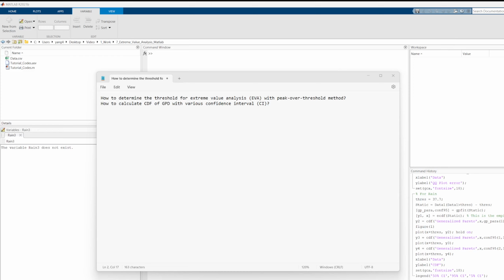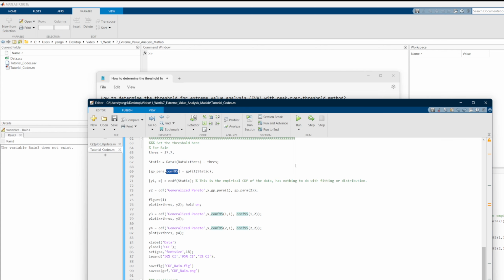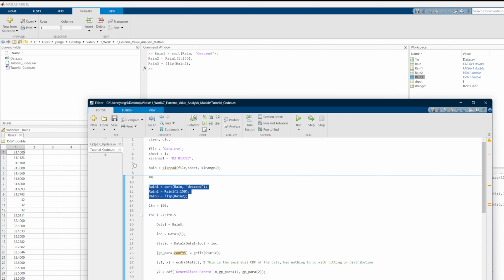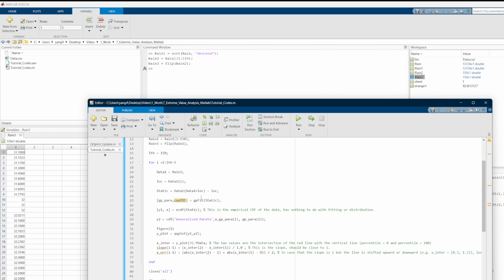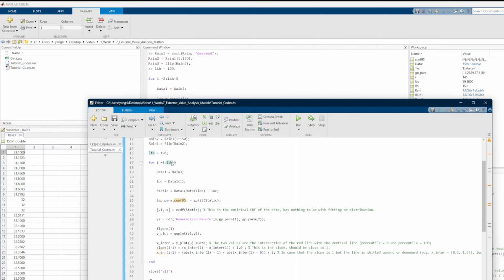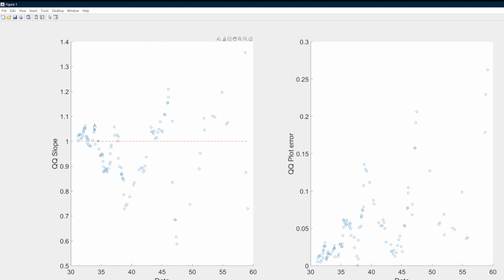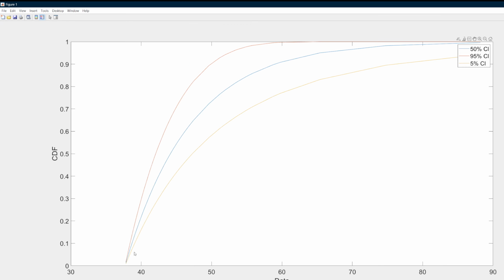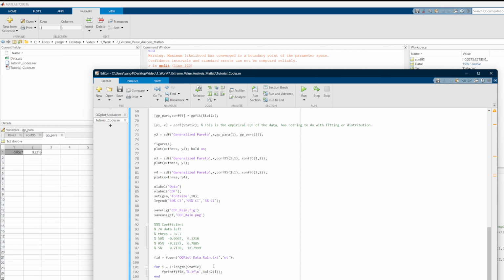Extreme Value Analysis Tutorial with MATLAB and Real Data (Part I)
Kun Yang, Coastal Engineer @ Stantec, PhD from the Univeristy of Florida.